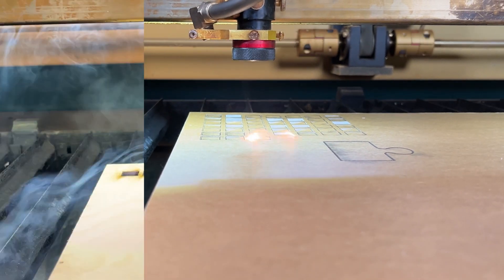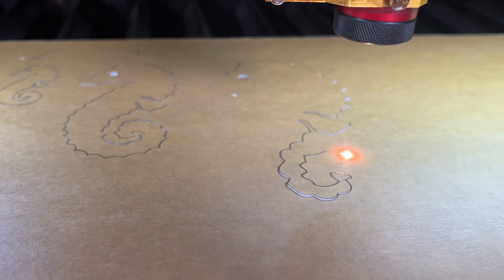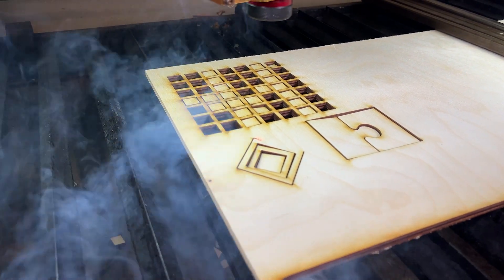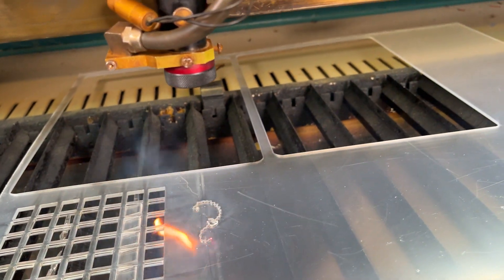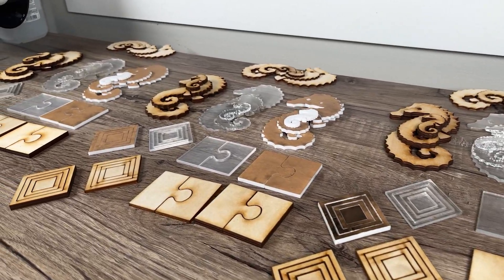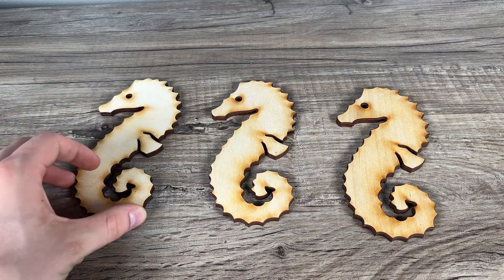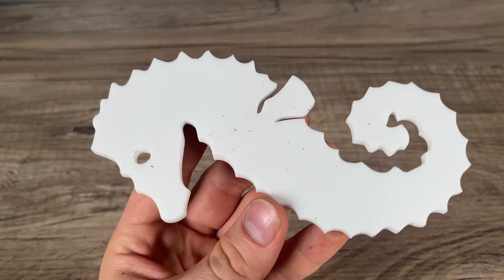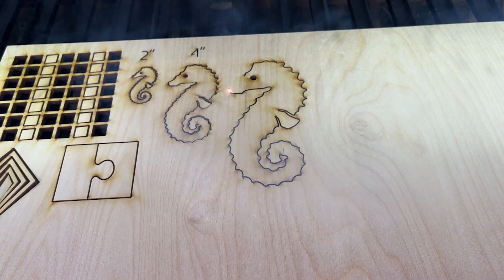Does Focal Range Matter? Testing Three Laser Lenses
Testing 3 different laser cutter lenses (63.5, 101.6, and 127 millimeters). The focus is specifically on cutting performance and surface quality, not engraving.